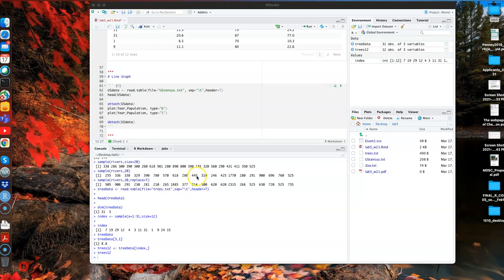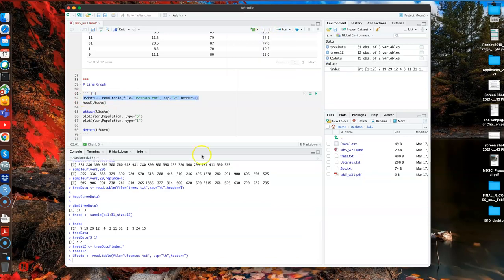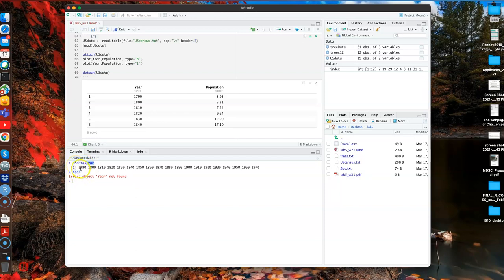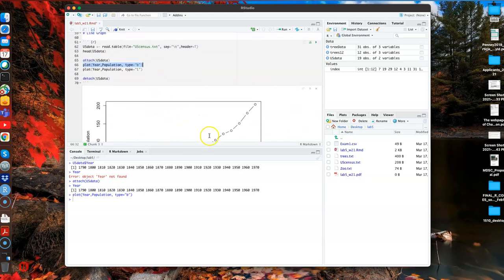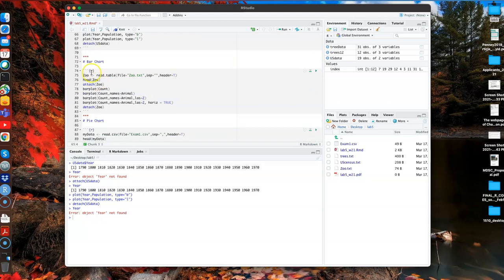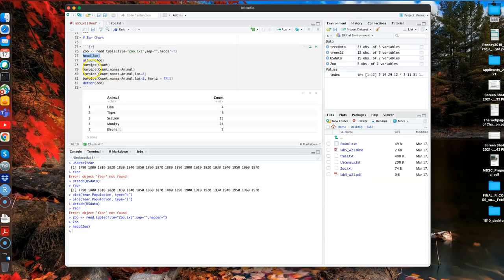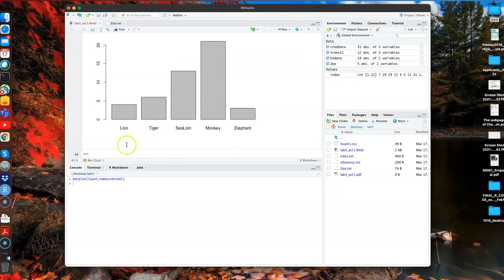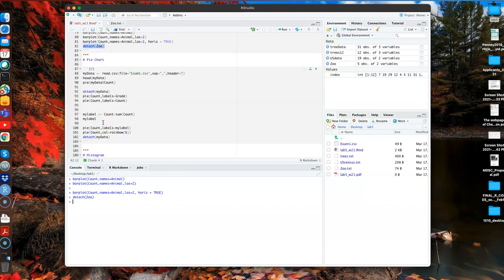Computer Lab 5: Basic data analysis with R - Part 2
This document shows you how to do basic statistical methods with RStudio.